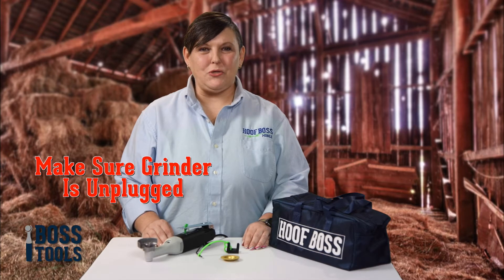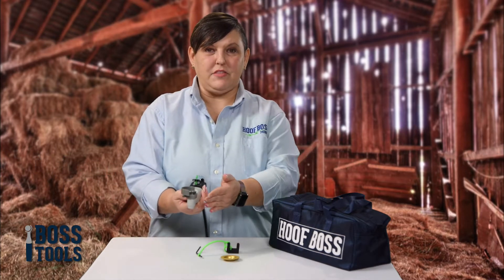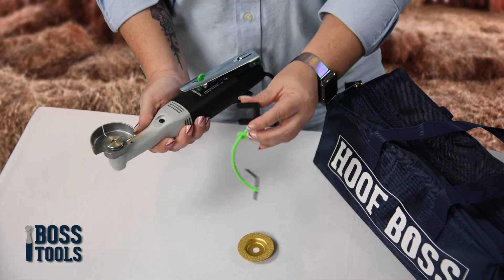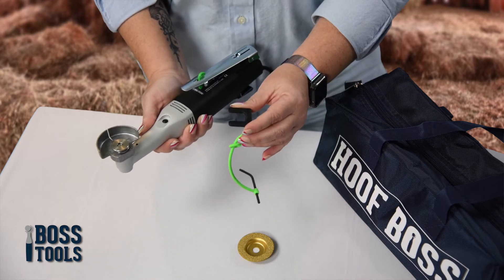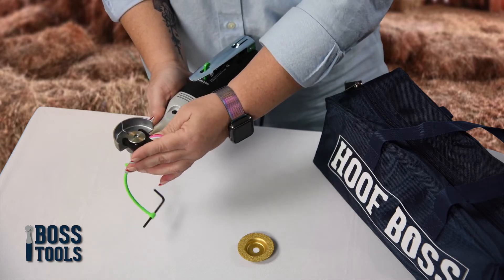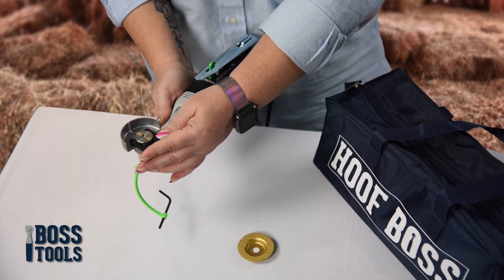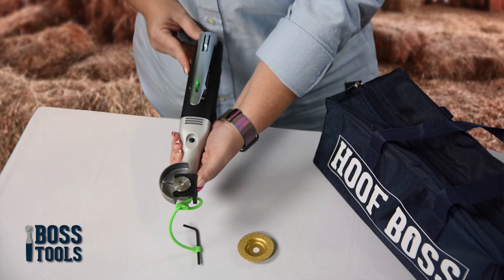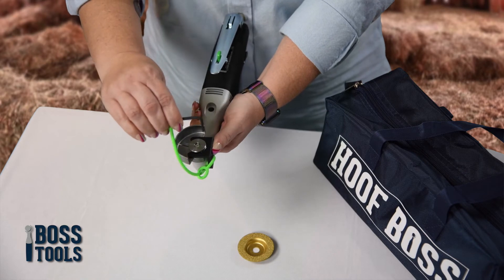Short Tool Instructional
ReddCam.com